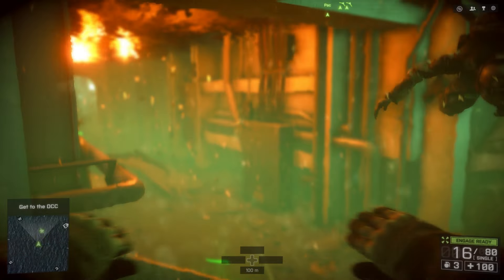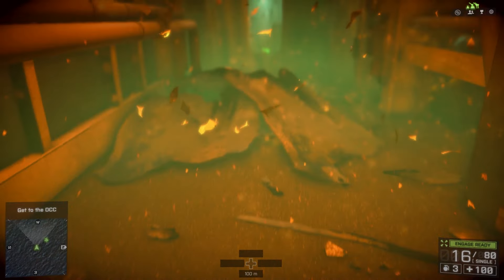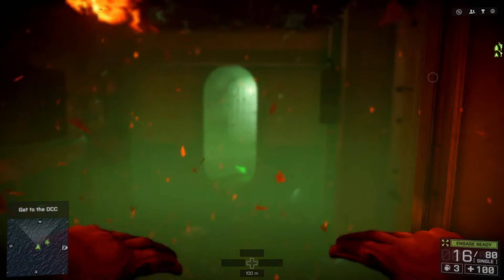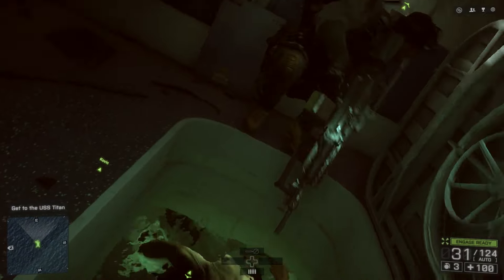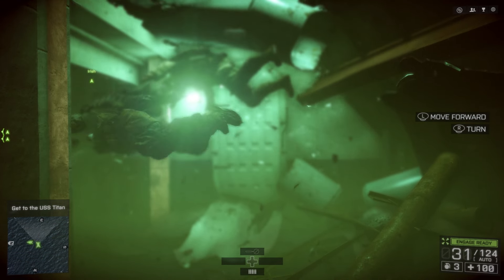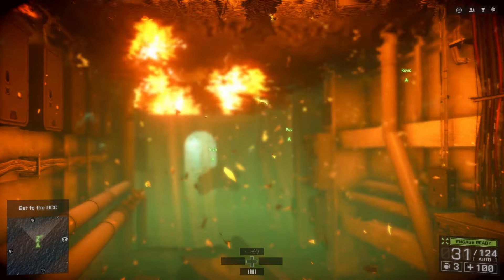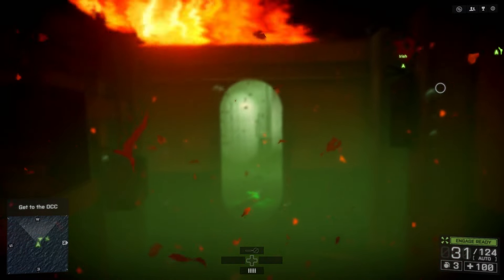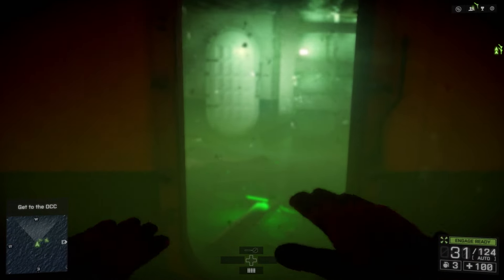Battlefield 4 - Swimming Fix in Mission 3 - Cannot Swim Glitch